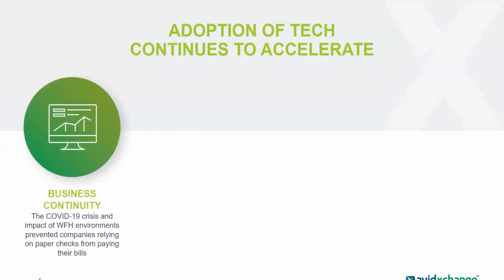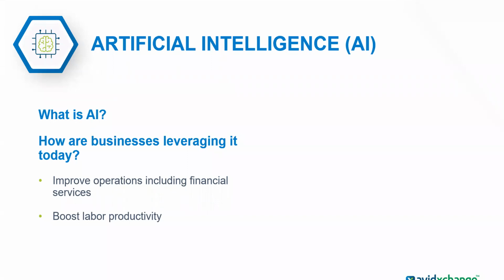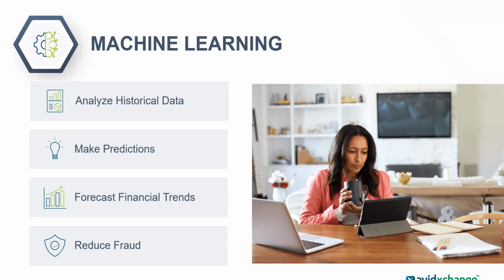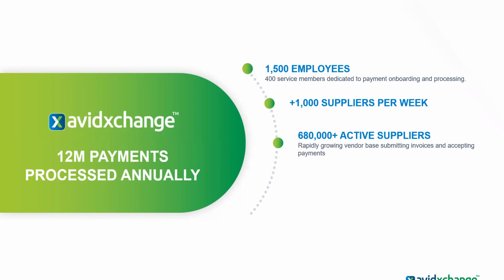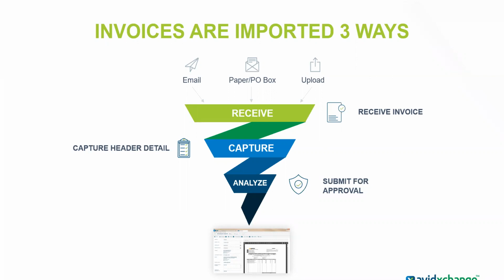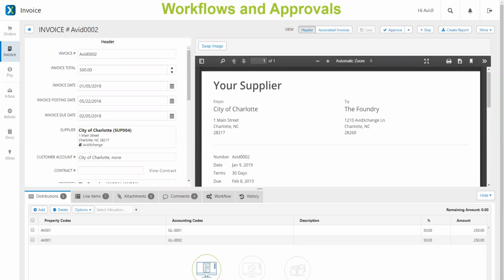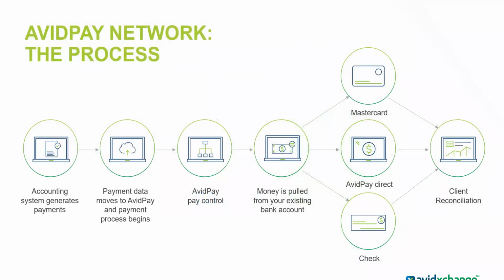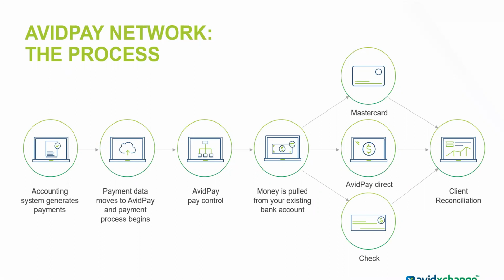4 Game-Changing Technologies to Help Grow Your Nonprofit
Emerging technologies are shaping the future of work in terms of both people and processes. With the efficiency and productivity technology brings, organizations are able to redefine roles and free employees up to focus on more strategic initiatives to effectively grow and scale their business.

Artificial Intelligence (AI), 5G, Internet of Things (IoT) and other automated solutions can remove manual inefficiencies, mitigate fraud risk and transform processes to accelerate growth. But it can also be a bit challenging to keep up with how to best leverage these offerings for your nonprofit as technology constantly evolves.

In this session, Tim Eyrich from Avidxchange discusses where to begin implementing some of the latest technologies to help your organization increase efficiencies and productivity to grow and scale successfully. In this on-demand replay, you will:

- Learn how technologies like AI, 5G, Internet of Things and AP and payment automation technologies can help your organization run more efficiently
- Hear first-hand how automation technology can impact your bottom line
- Discover new solutions that can help you eliminate the need for manual processes like check printing and invoice processing